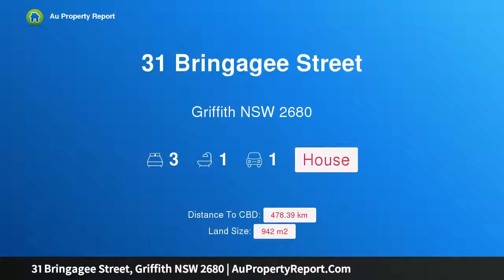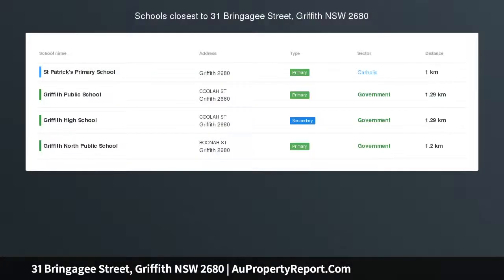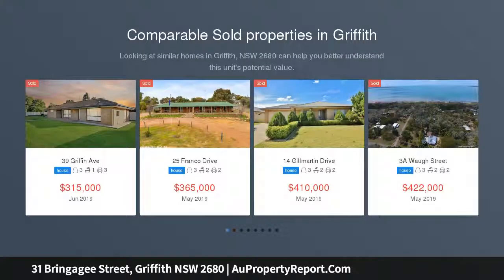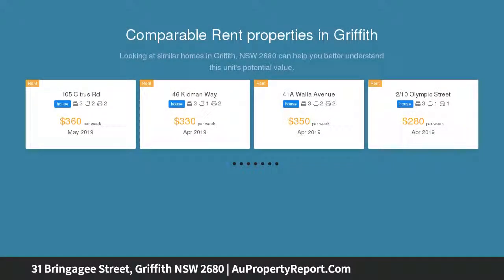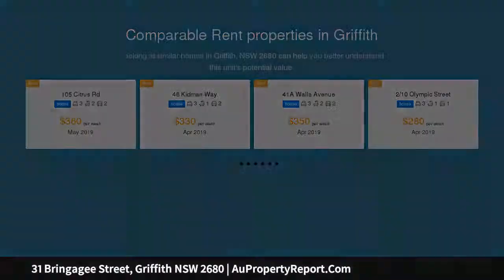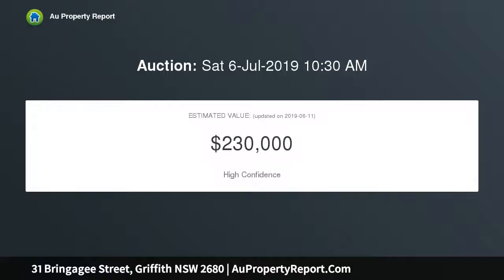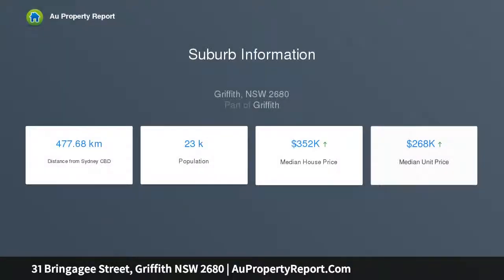31 Bringagee Street, Griffith NSW 2680 | AuPropertyReport.Com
31 Bringagee Street, Griffith NSW 2680
Property Type: house
Bedrooms: 3
Bathrooms: 3
Car Space: 1
Very Spacious &amp; Affordable!